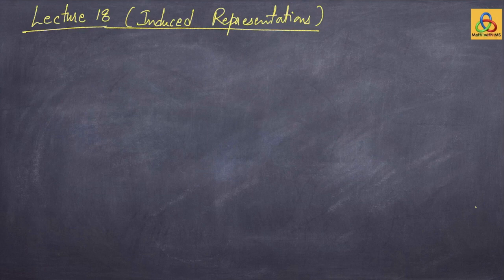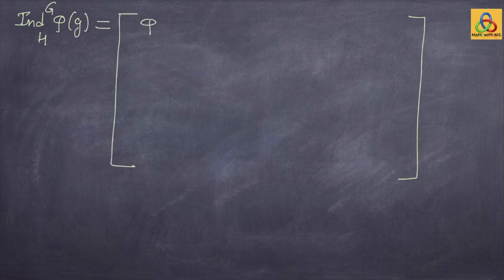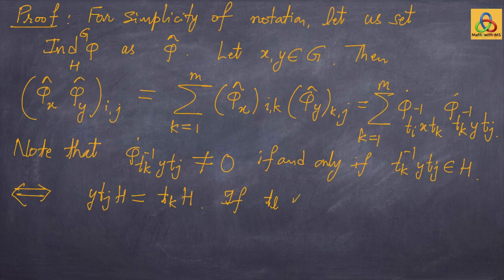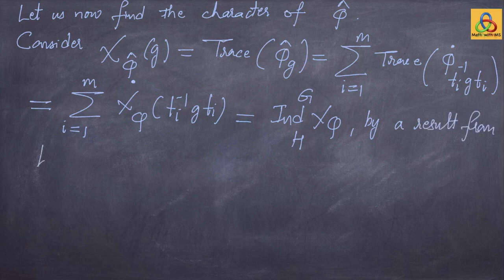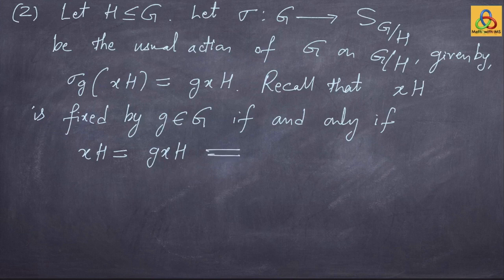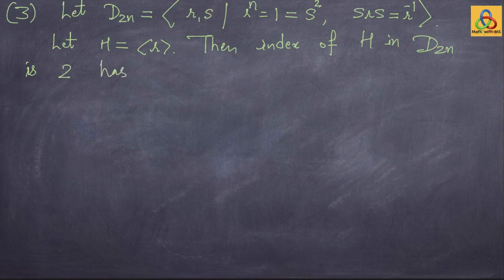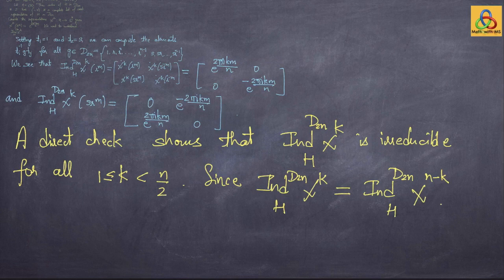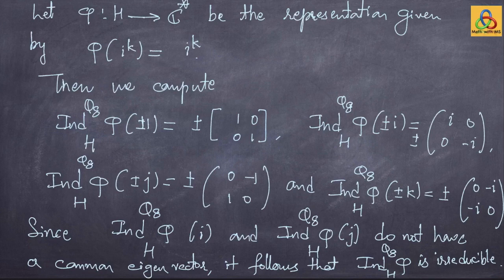Representations of finite groups Lecture 18 Induced Representations